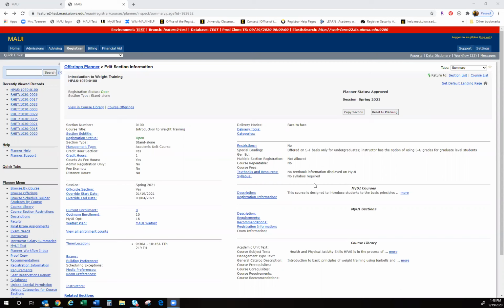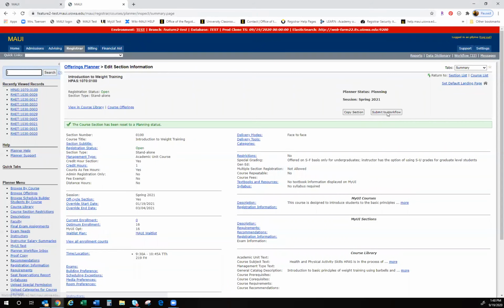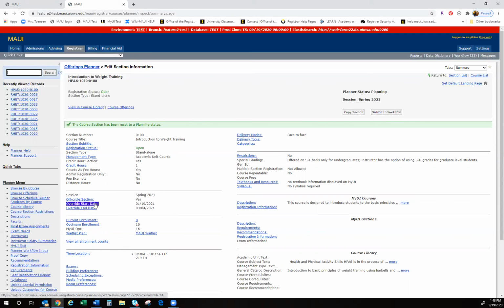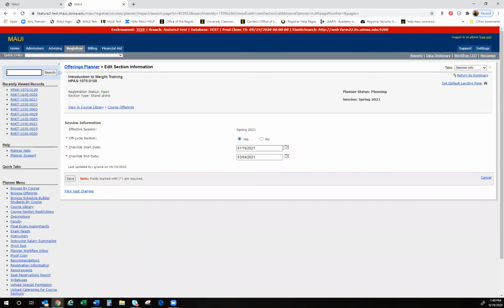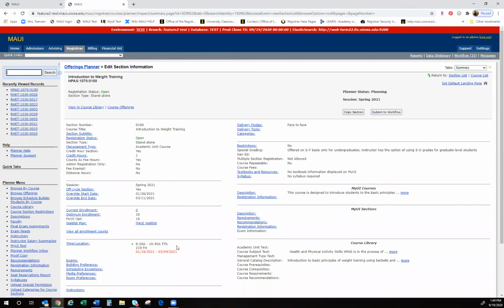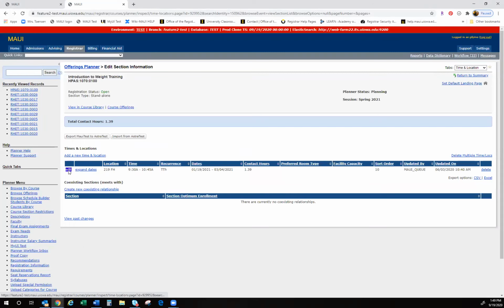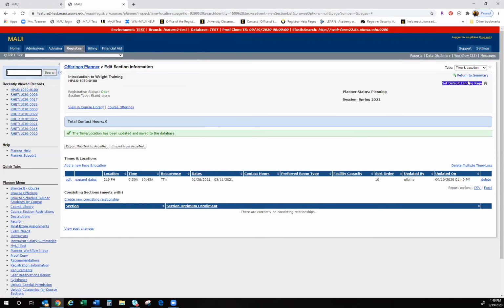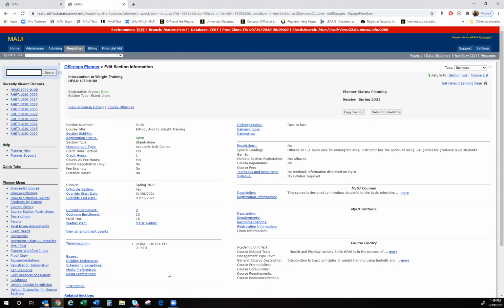Off Cycle (1st Week of Session Start) Course Offerings Tutorial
This video shows the process for updating off-cycle course sections with start dates during the first week of the spring 2021 semester.